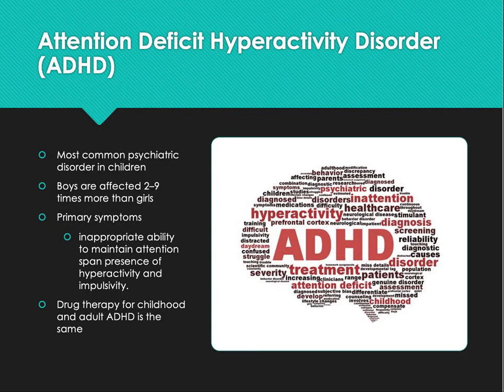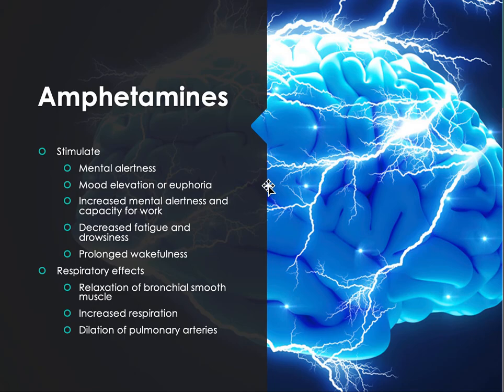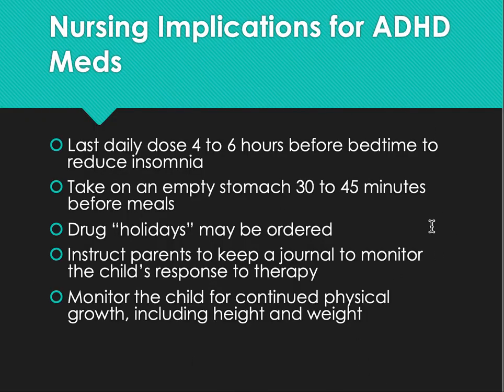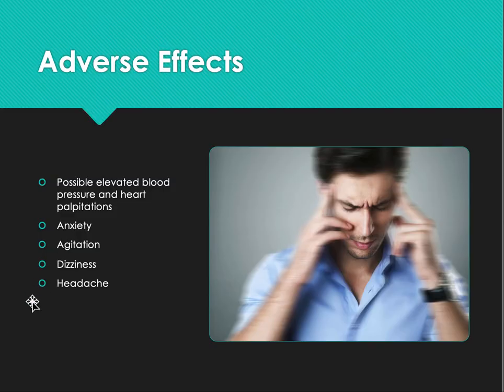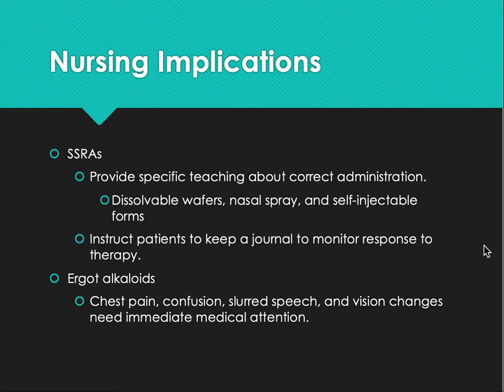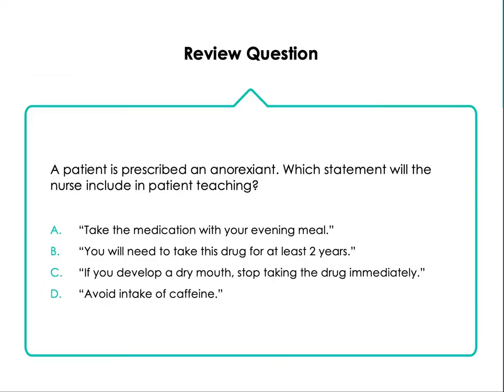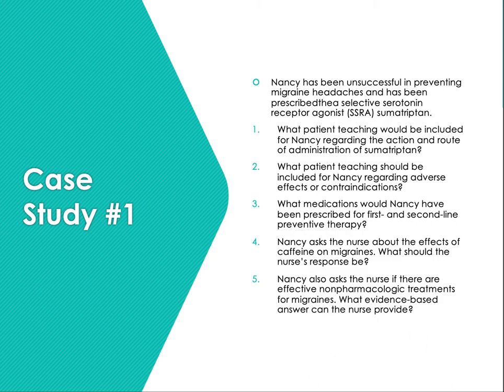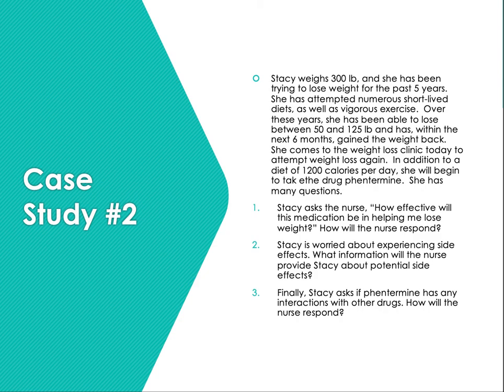Neuro Pharm Stimulants